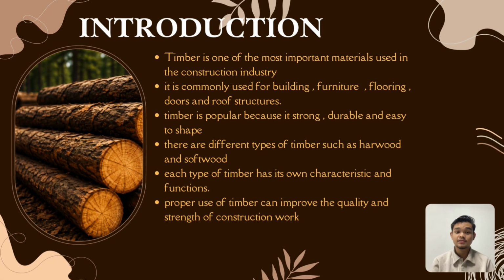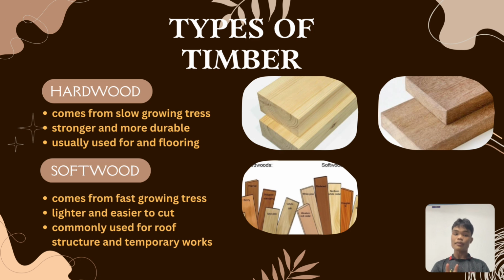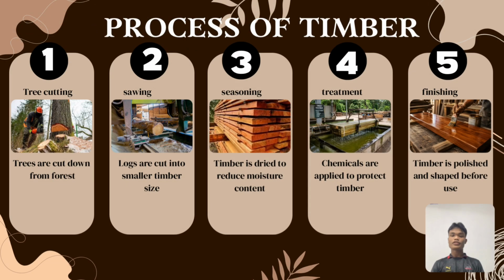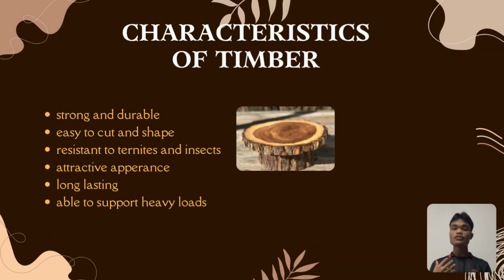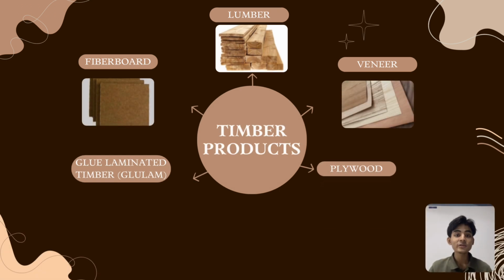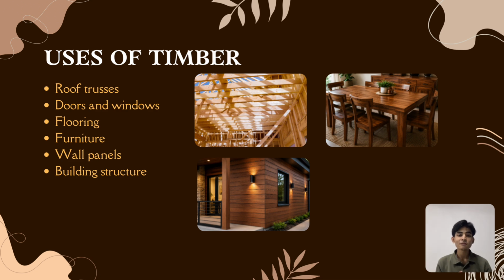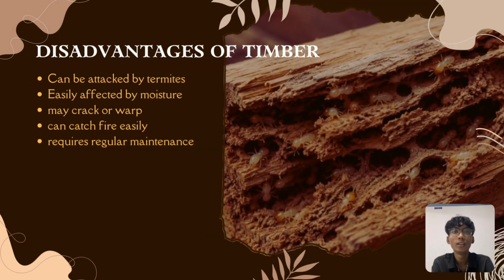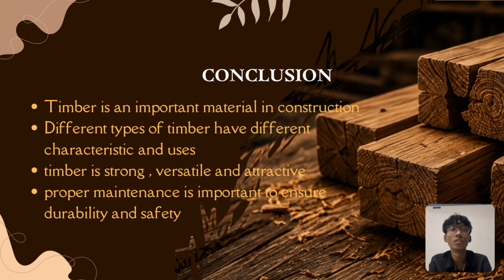DBT 172 classification of timber , Group 6